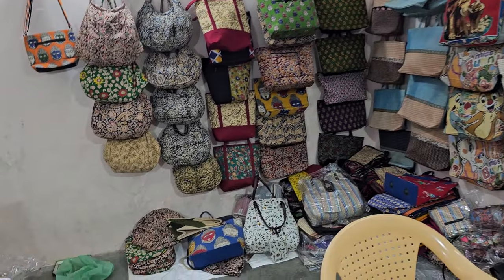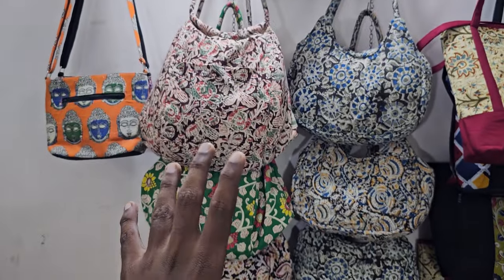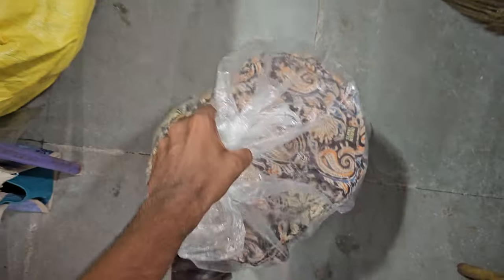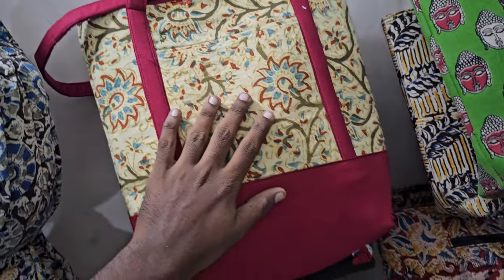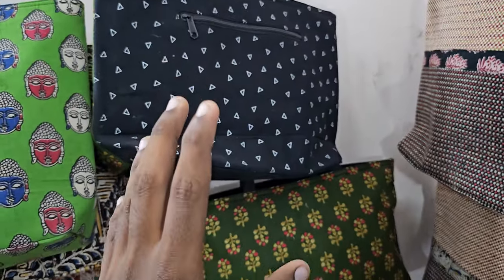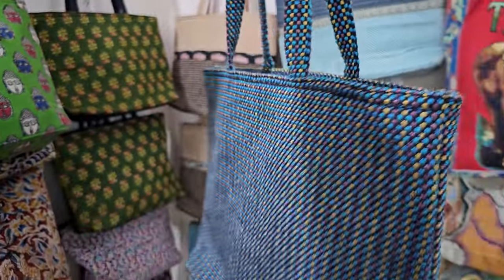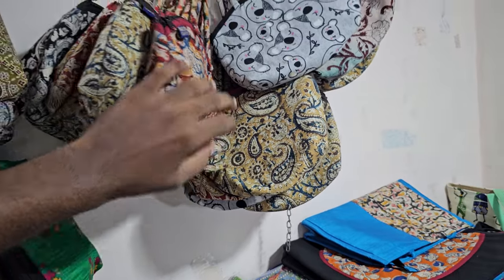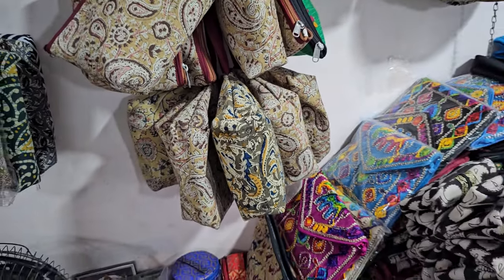Stocks update in our beach shop | beach stall ⛱️ | Kalamkari & Cotton bags 🎒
kalamkari bags and cotton bag stock update in beach stall